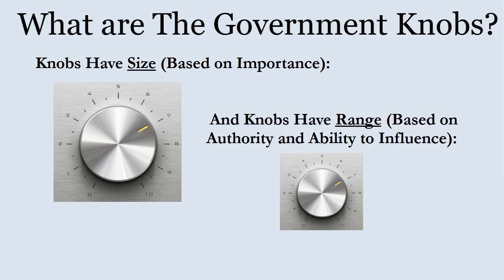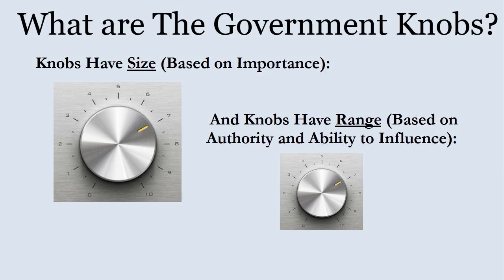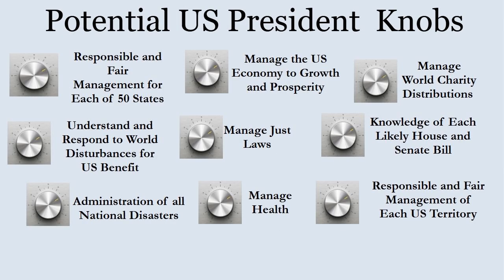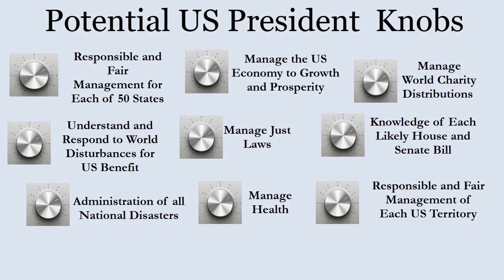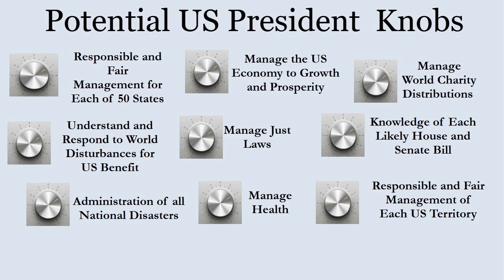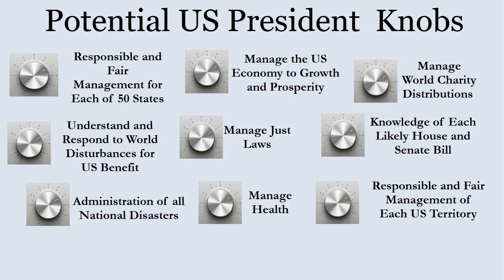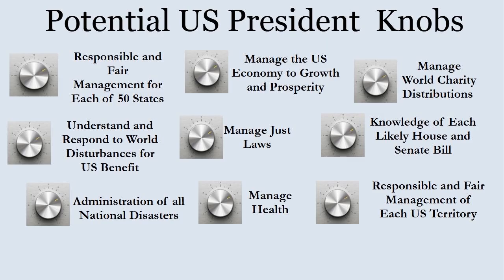U S Presidents Control Government With Knobs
The US President's job is onerous. This is a model that can help.